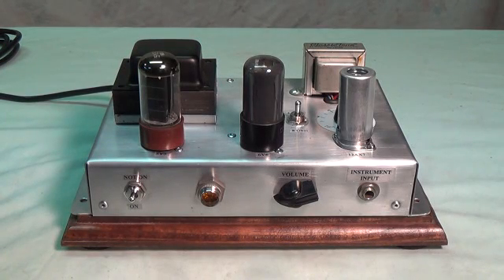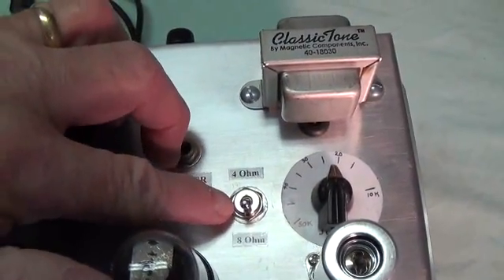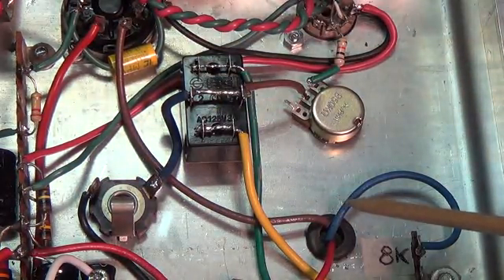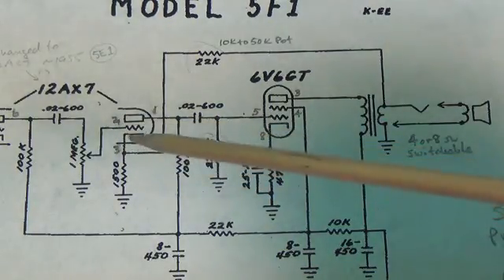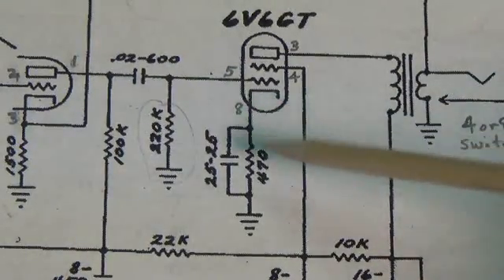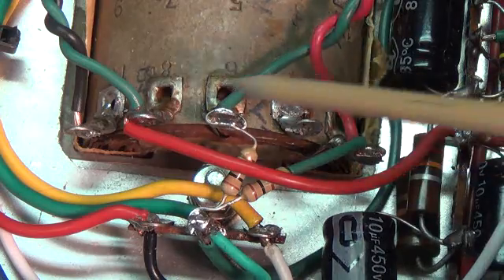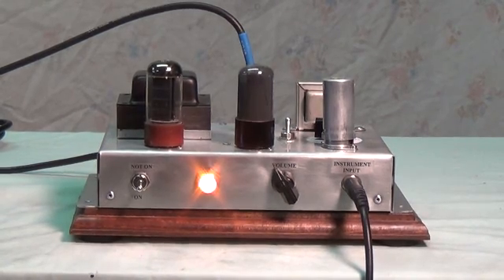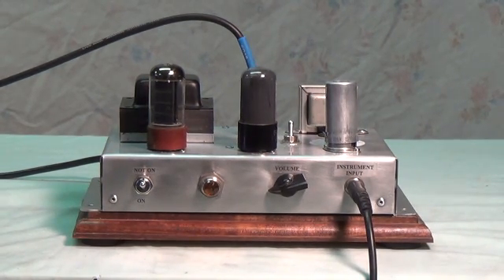Scratch Building a Fender 5F1 Champ from Scrap Parts.....Part 2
In this Part 2 video, a Fender 5F1 Champ chassis is built from scrap parts, primarily from an early Premier RF Signal Generator, and is tested for its tone and function. In addition, four special features are added to the circuit: a variable negative feedback loop, an adjustable cathode bias resistor, a switchable 4 and 8 ohm speaker output jack, and a virtual center tap for the 6V filament transformer winding (to reduce hum). Each of these features is explained in detail, as is the overall layout and design of the circuit.

NOTE: For continuity, it would be best if you first viewed the Part 1 video.

You will gain immediate access to over 110 additional videos and (if you activate the service) you will be notified each time a new video is posted.